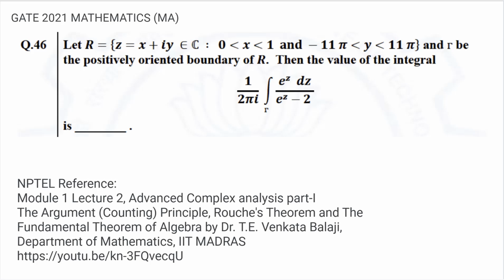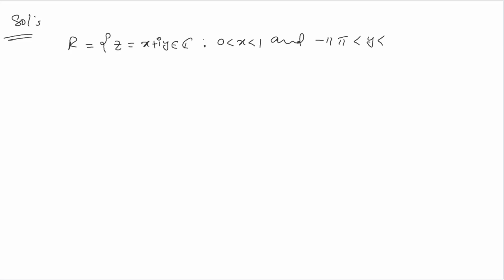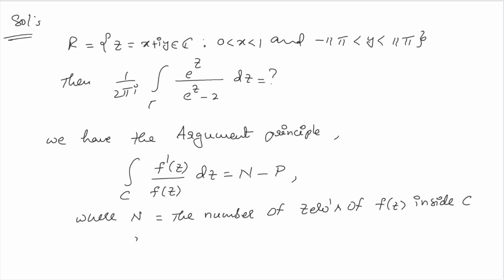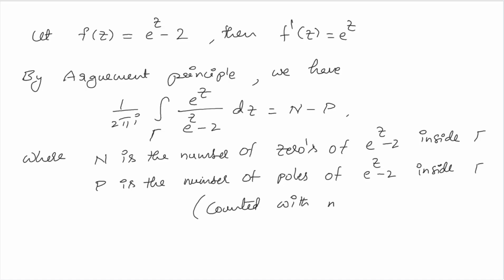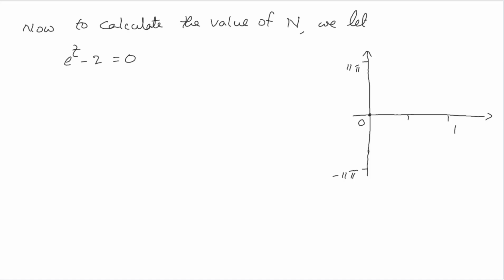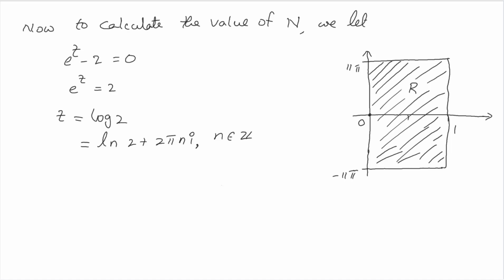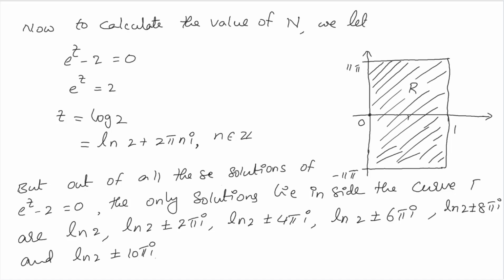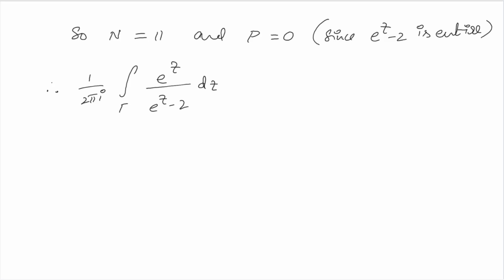Q46 MA 2021